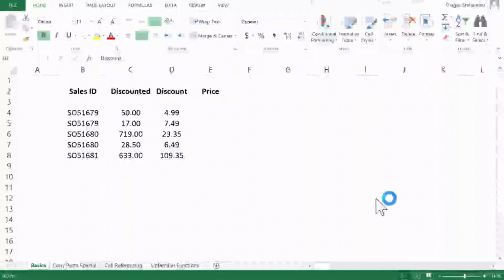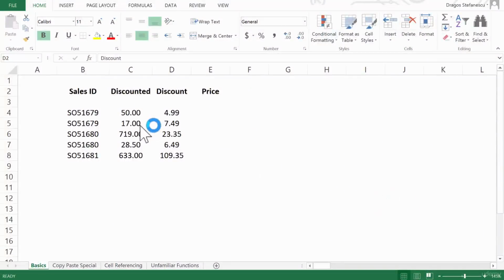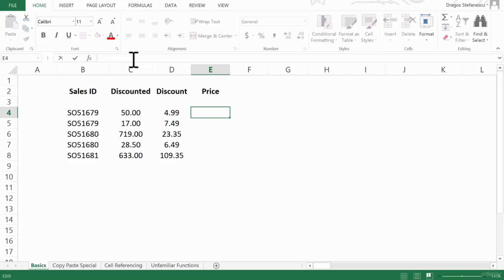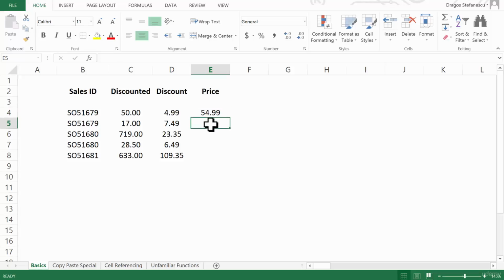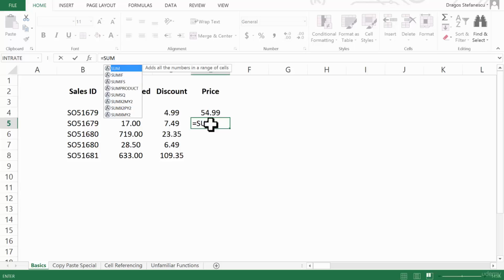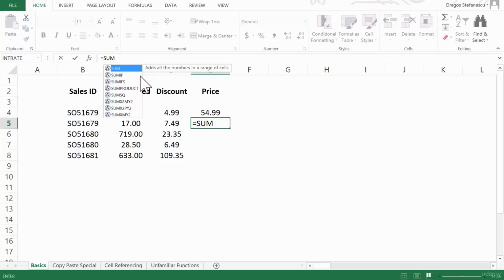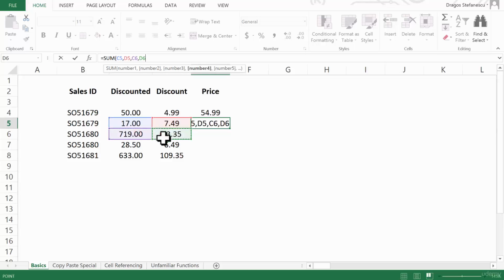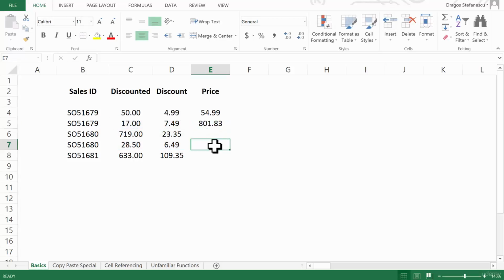Beginner's Guide Writing Simple Formulas In Excel